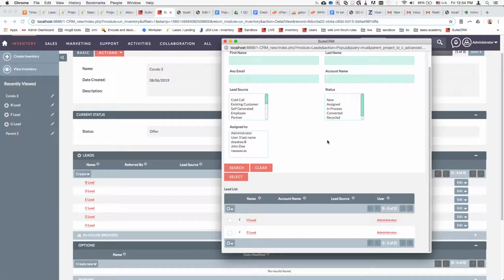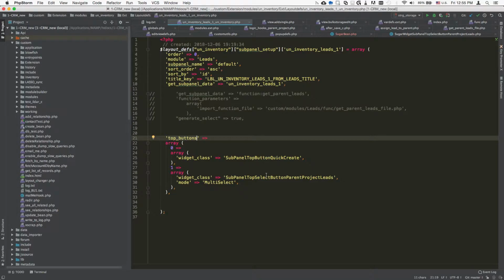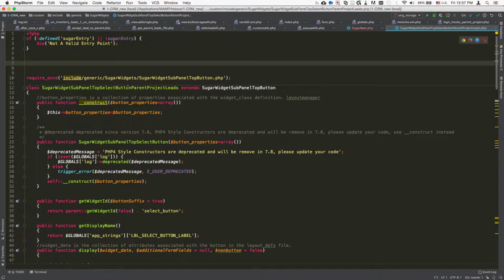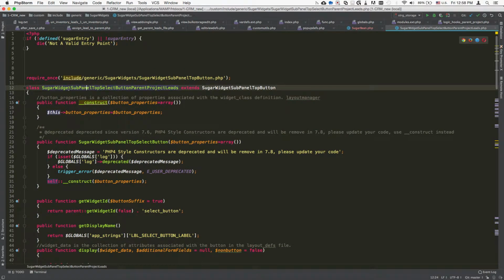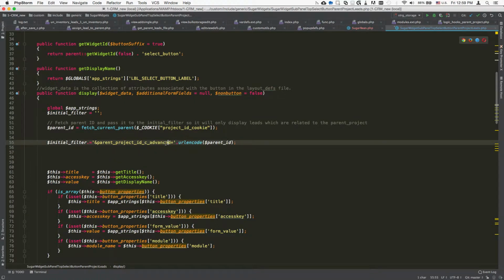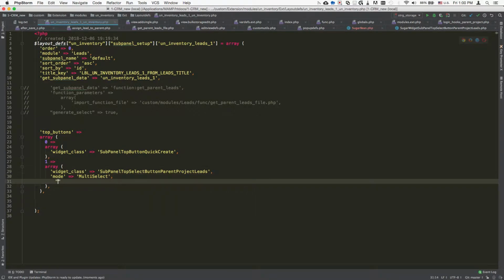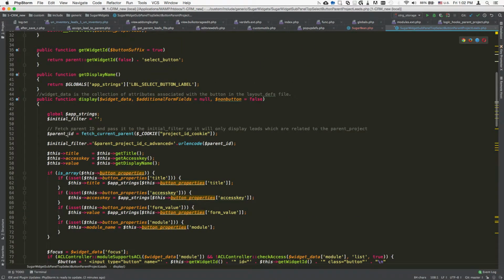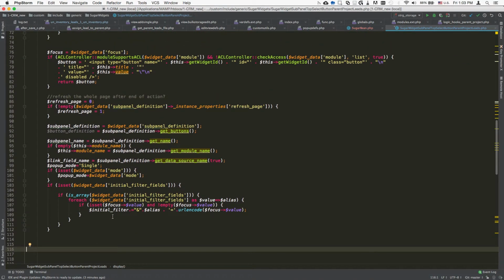Filter record shown by clicking 'Select' button inside a subpanel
This will explain how you can filter results which are displayed inside a popup window that comes up with you click on the 'Select button' inside a given subpanel.